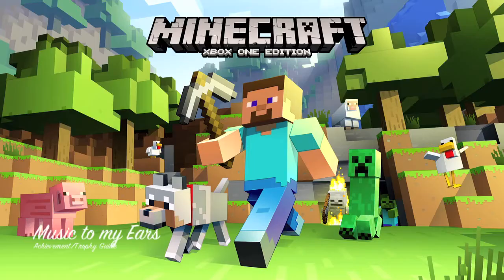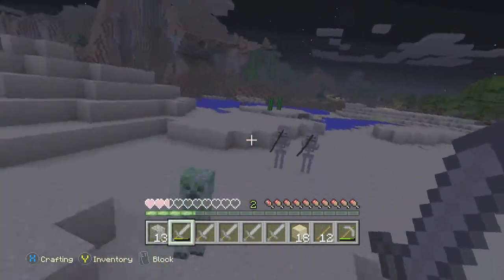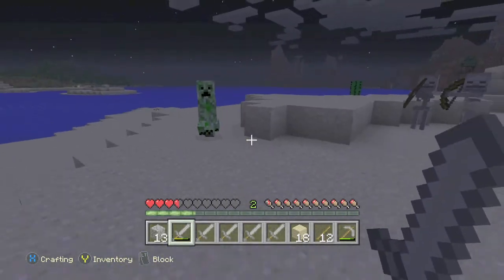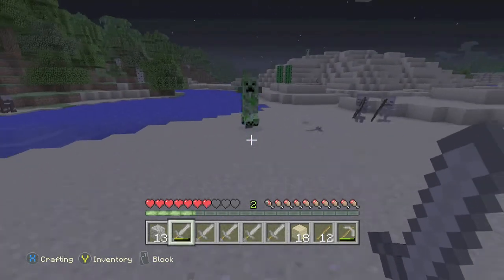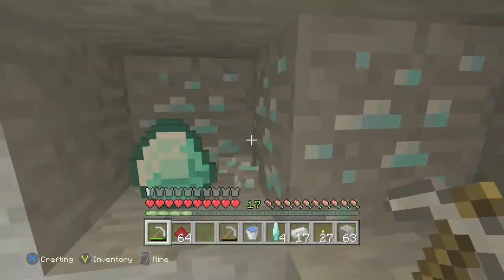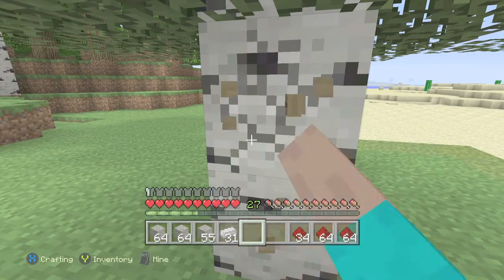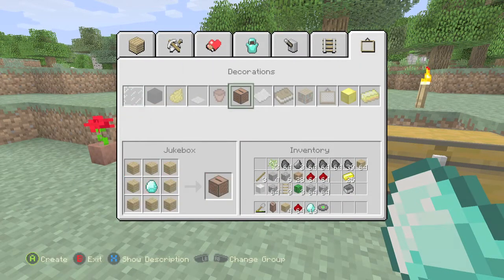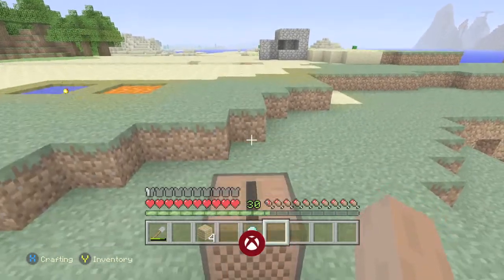Minecraft - Music to my Ears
Music to my Ears - Play a music disc in a Jukebox.